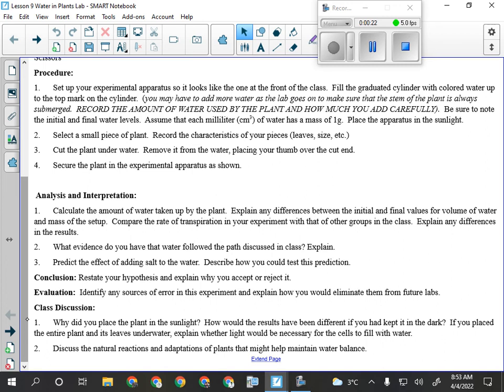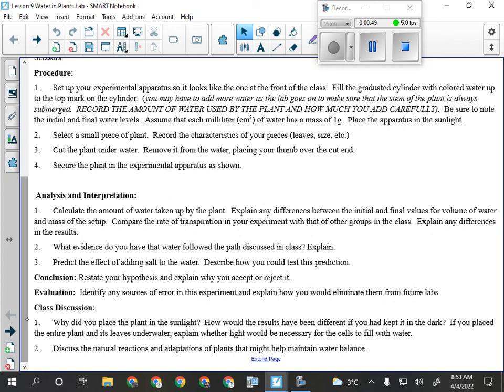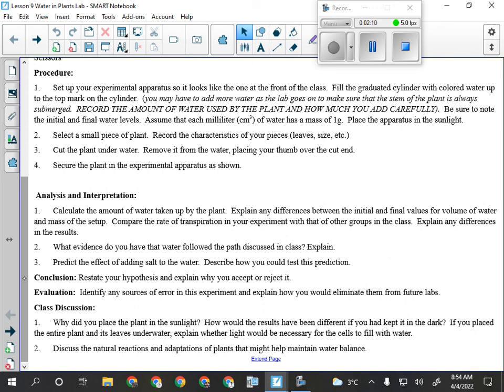Science 10 Unit 2 Plant Transport Lab Analysis